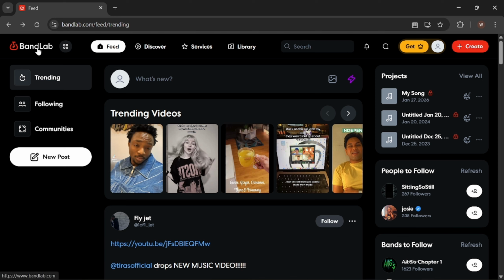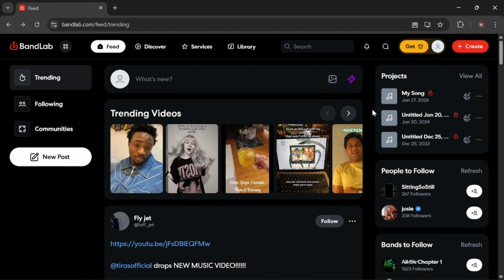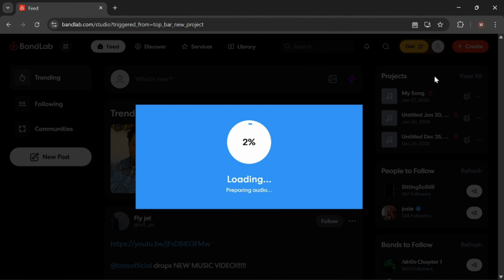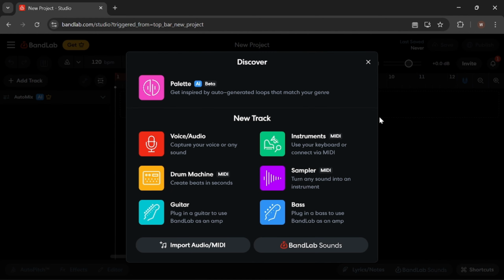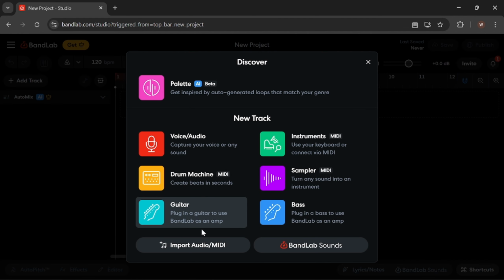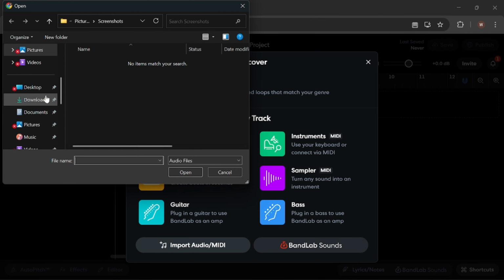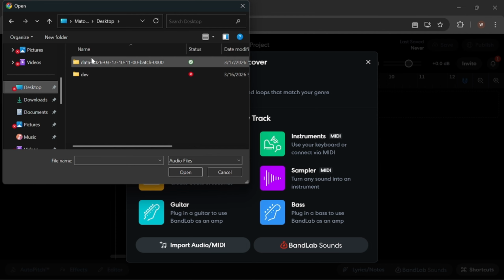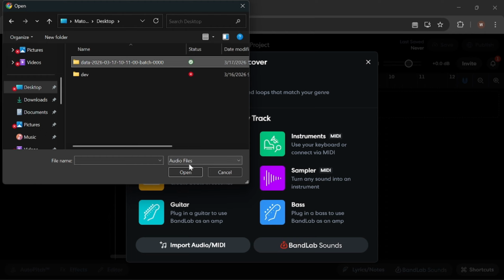How to Import Beats to BandLab on Laptop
Want to add your own beats and instrumentals to BandLab on your laptop? This guide shows you how to import audio files into BandLab using your browser—quick and easy.

What You'll Learn:
Supported file formats (MP3, WAV, etc.)
Drag and drop method
Manual import method
Align beats to timeline
Troubleshoot import issues

Quick Steps:
Open BandLab in your browser (app.bandlab.com)
Create a new project or open an existing one
Drag and drop your beat file directly into the timeline
Or click "Import" button and select your file
Adjust position by dragging the clip
Trim or loop as needed

Tips:
Use WAV files for best quality
Import multiple tracks for layered production
Align to grid for perfect timing
Right-click for advanced options